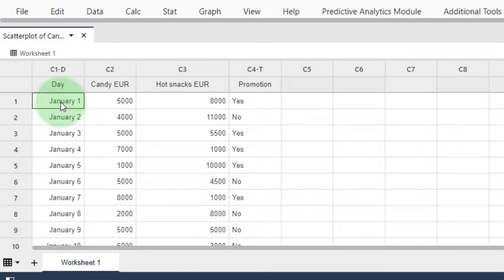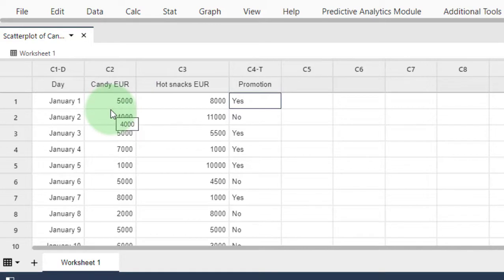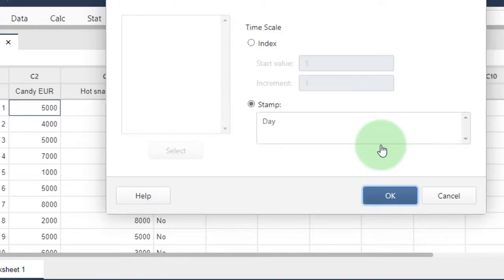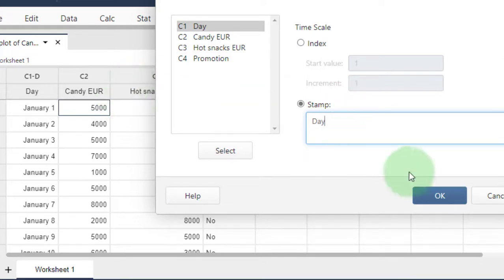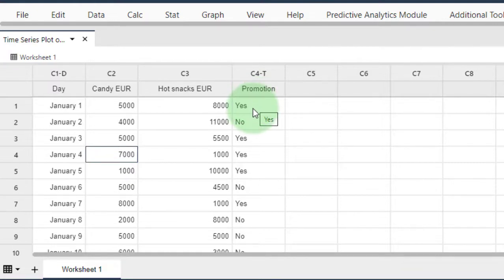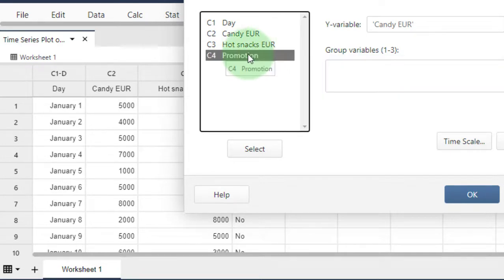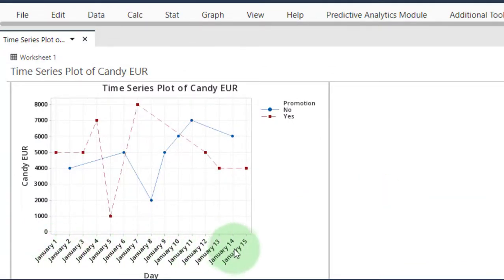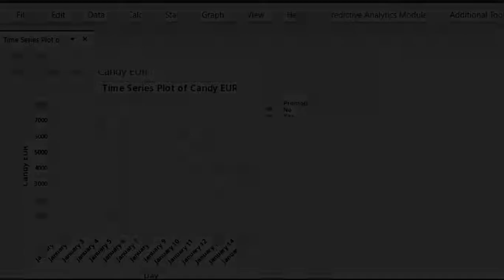Line chart in Minitab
Line chart in Minitab. Quick and easy.

We have trained and certified more than 100,000 worldwide with our globally accepted Dutch BKO accredited online programs.